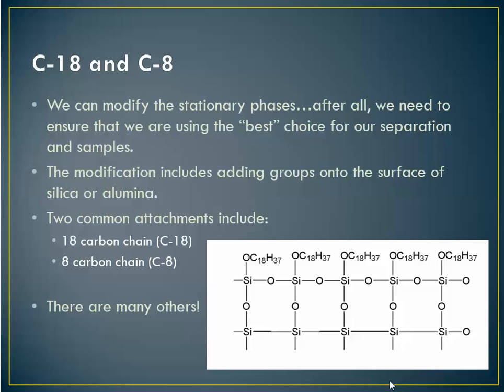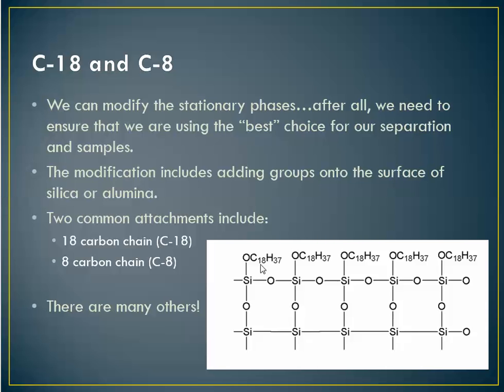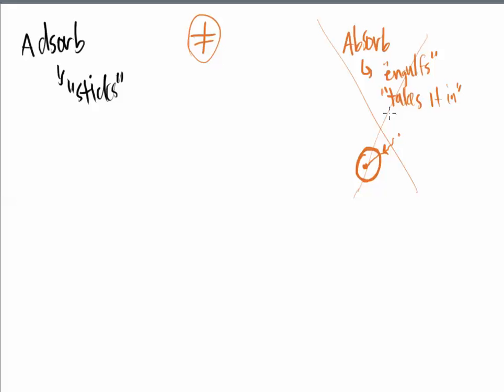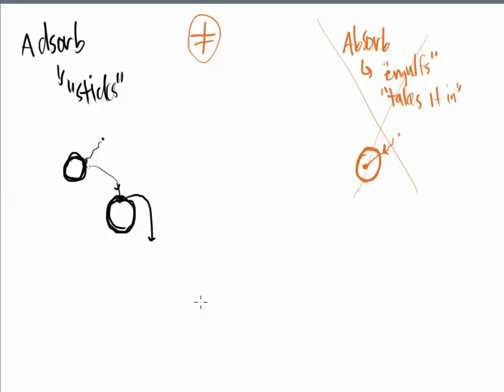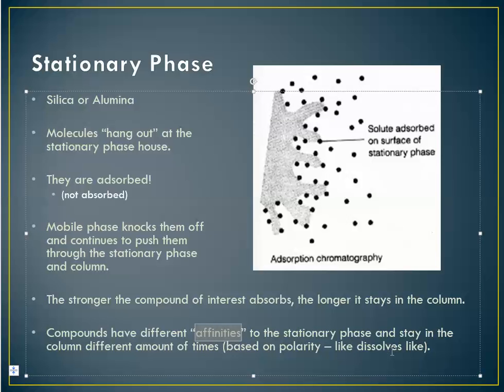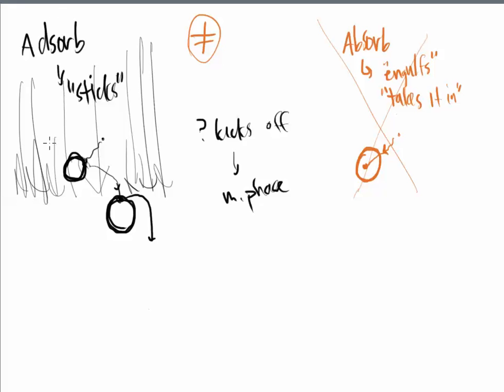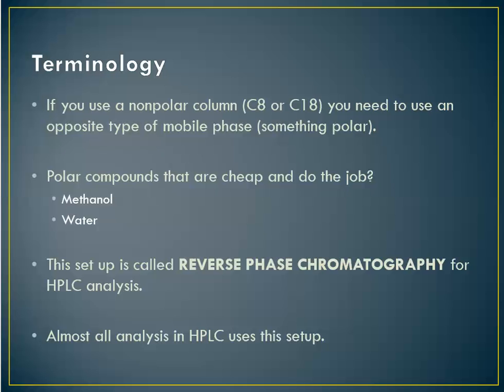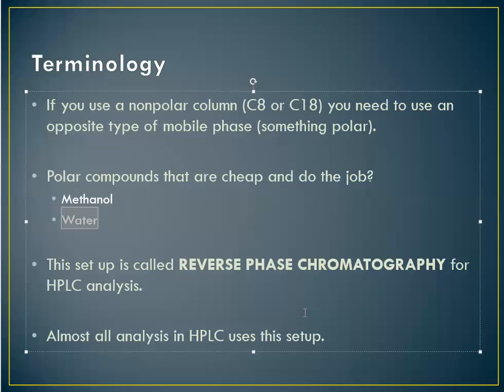HPLC Theory Video 7